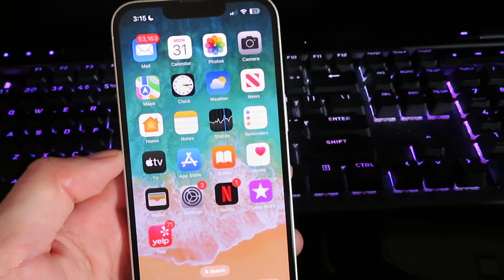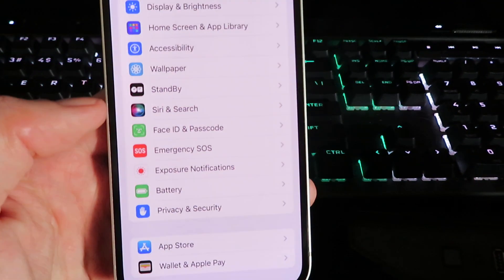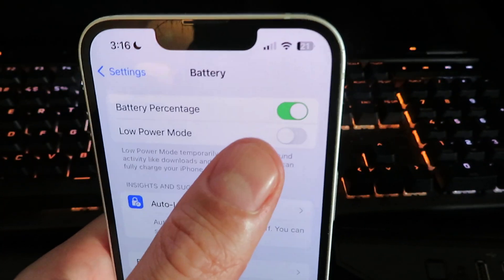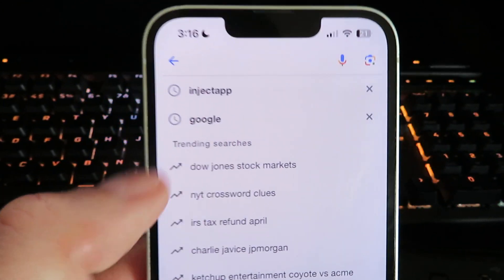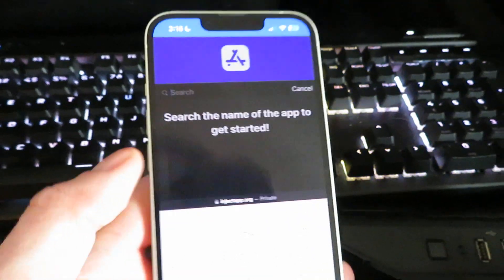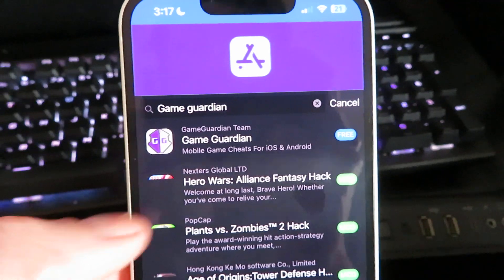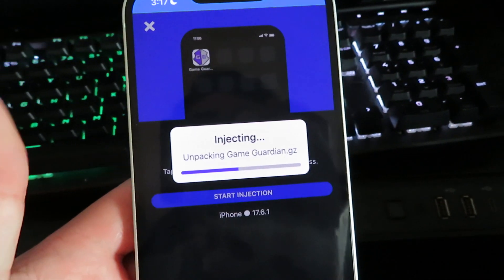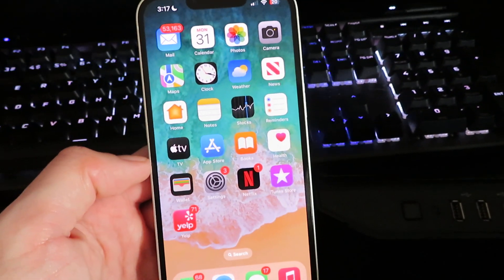FASTEST Way to Install Game Guardian iOS NO COMPUTER NEEDED!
Want to install Game Guardian on your iOS device without a computer? Watch this video to learn the fastest and easiest way to do it!